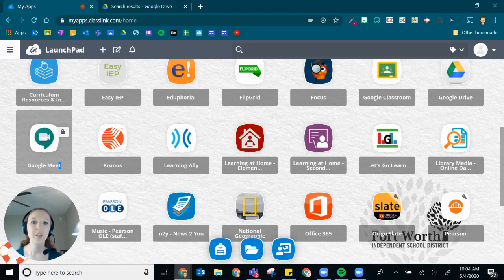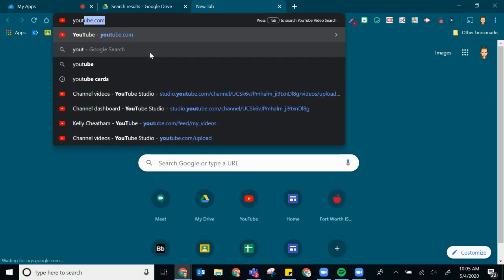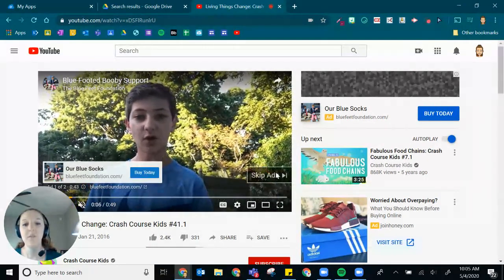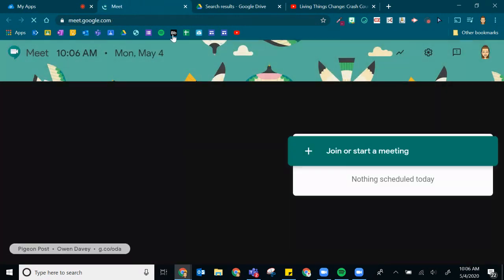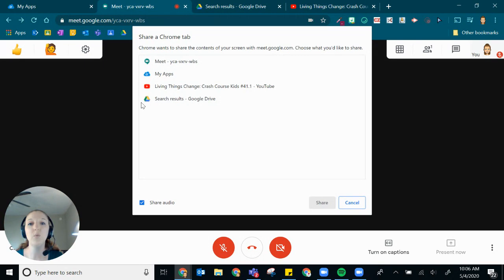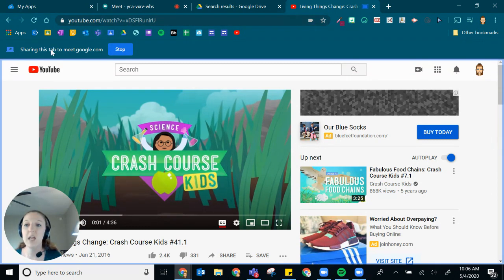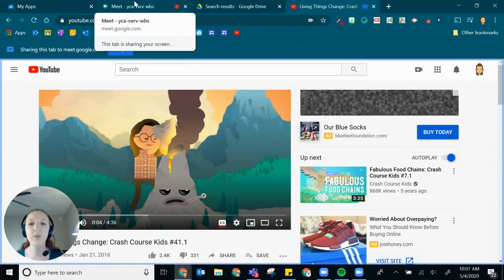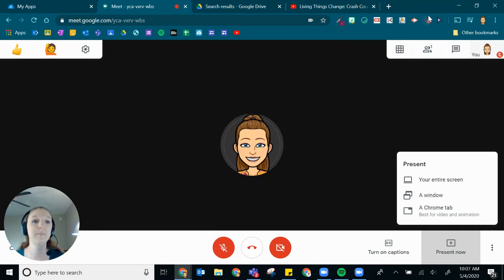Sharing Audio in Google Meet with Present A Chrome Tab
Google Meet updated its interface to allow you the option to Present A Chrome Tab. This new option will let you share your audio with students through Google Meet.